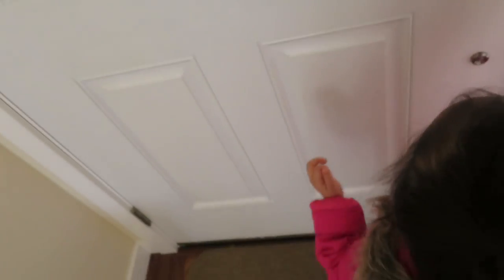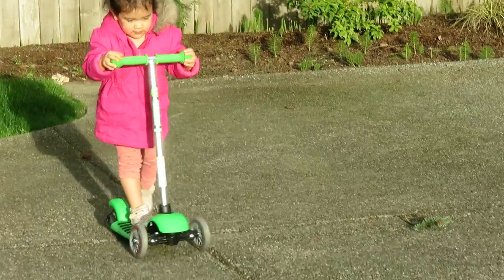HE'S OVER IT! - April 20, 2017 - ItsJudysLife Vlogs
My New Eyeshadow and Lip Palettes are HERE!!!

Welcome to our family vlogs. I like to call this channel our daily video diary! I'm a beauty lover turned mommy vlogger. :)

Judy's Links

Benji's Links

Vlog Camera We Use:

Blendtec Blender